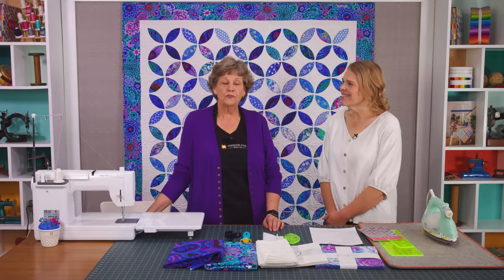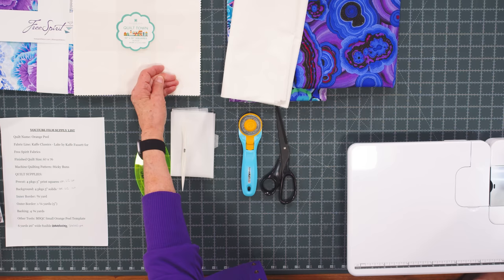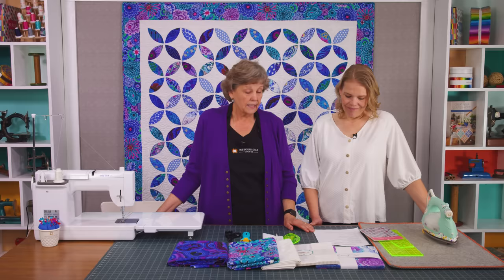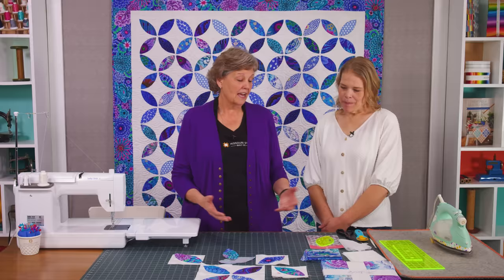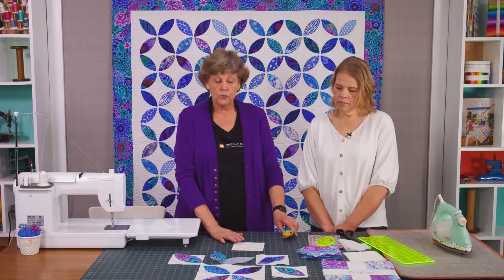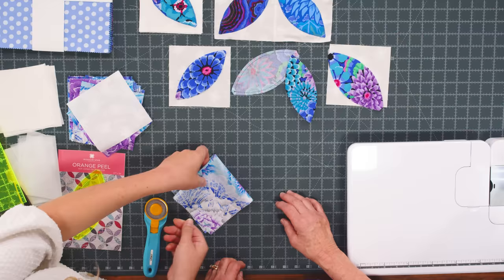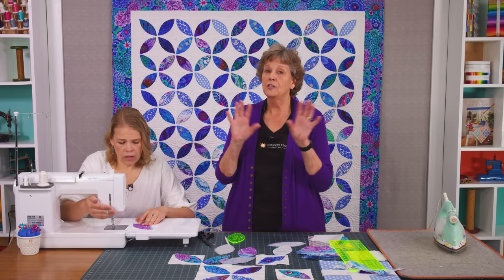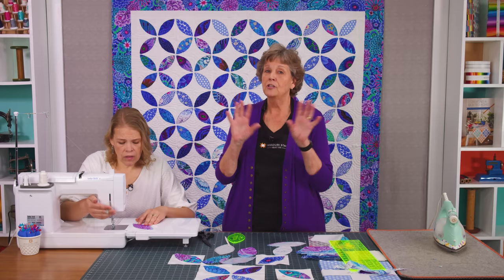How To Make An Orange Peel Quilt - Free Quilting Tutorial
We’re celebrating 15 years of patchwork paradise with 15 of our most beloved patterns. This week’s remake is the Orange Peel.

According to legend, the Orange Peel was inspired by the French Marquis de Lafayette. At a banquet celebrating American independence, he sliced an orange into four parts and removed the peels. Those petal-shaped peels caught the eye of a certain quilter. (Thank goodness!) 250 years later, the Orange Peel quilt is still a favorite!

This week, Jenny is using precut Kaffe Fassett fabrics and easy applique to whip up an Orange Peel that would make the marquis proud!